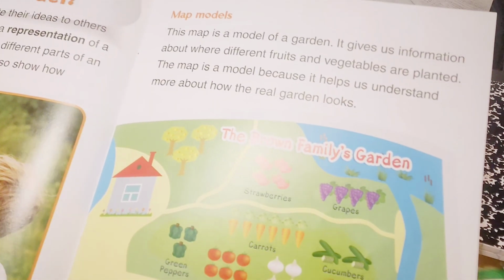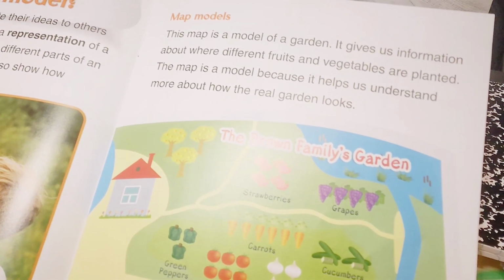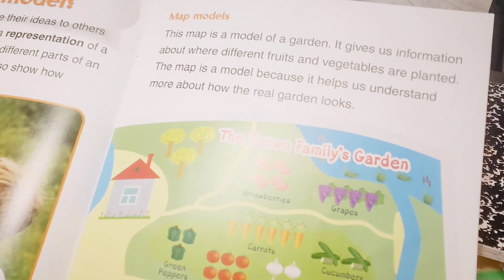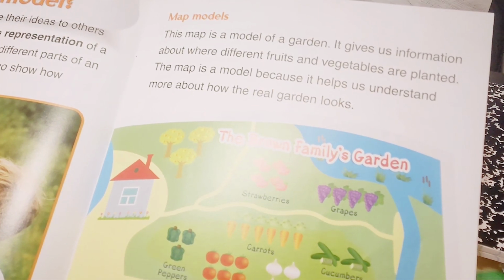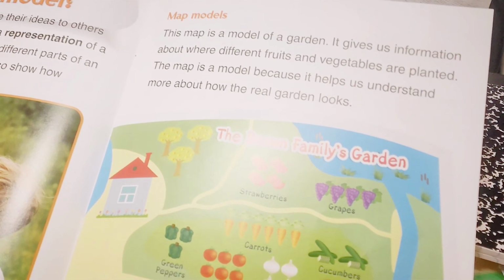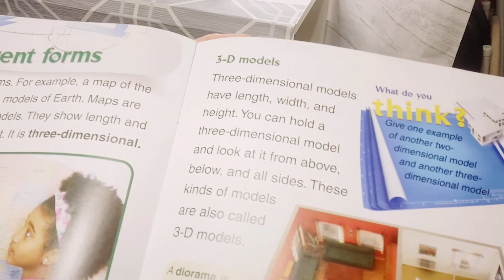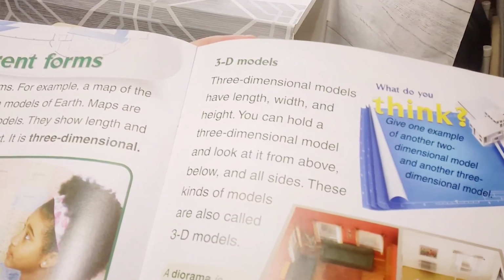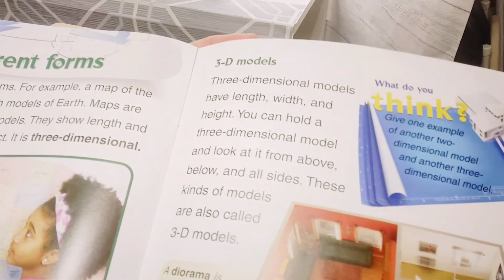Non-Fiction Reading Focus